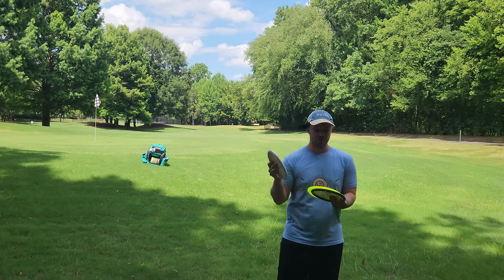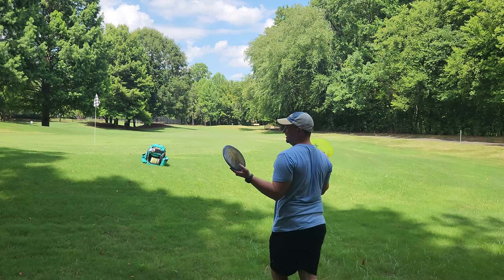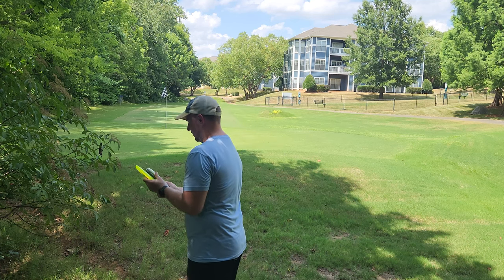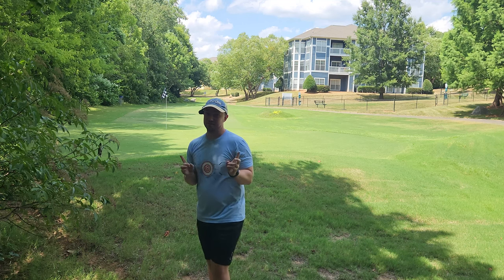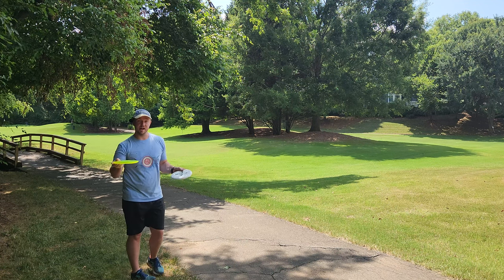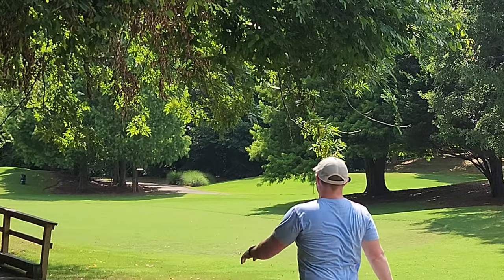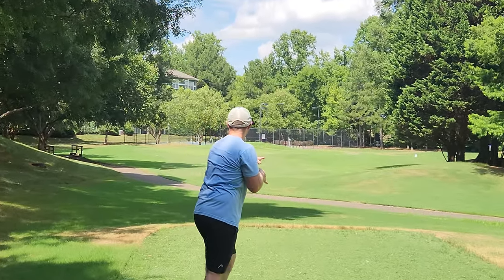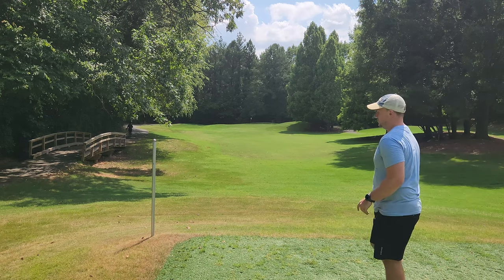Metal Flake Md4 + Exo Hard NOTION